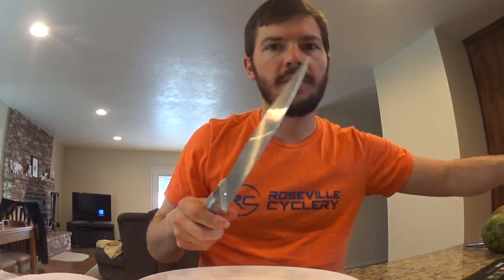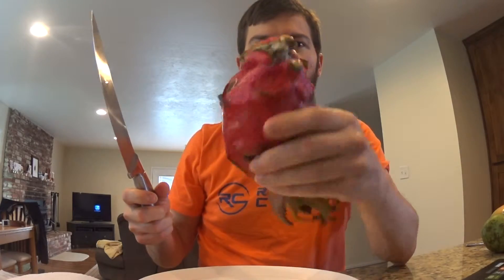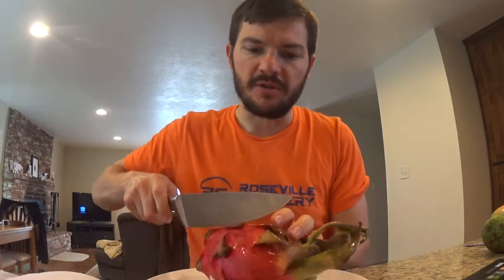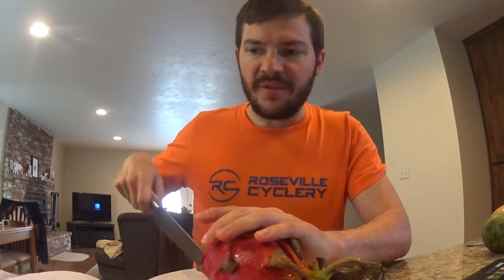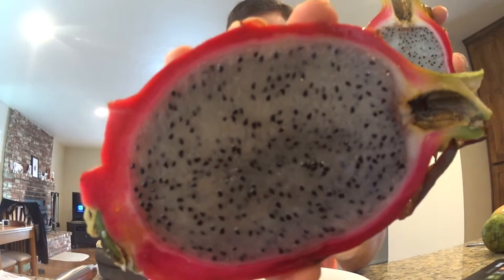Unripe Dragon Fruit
Sampling a tasteless dragon fruit.